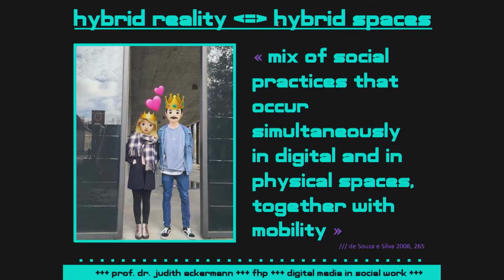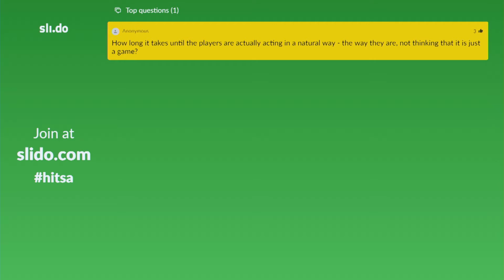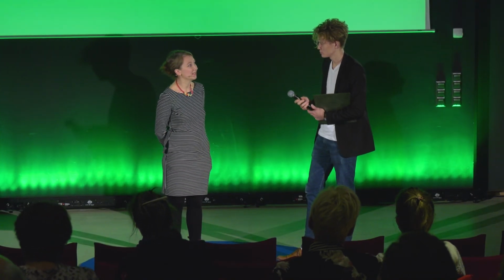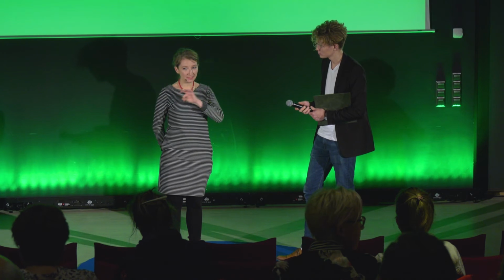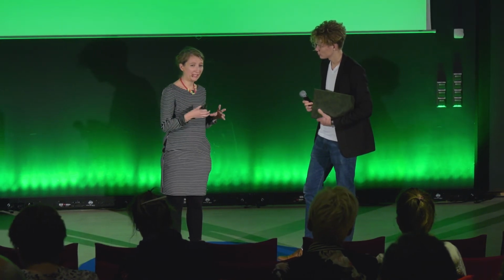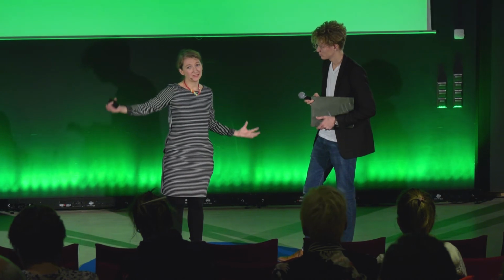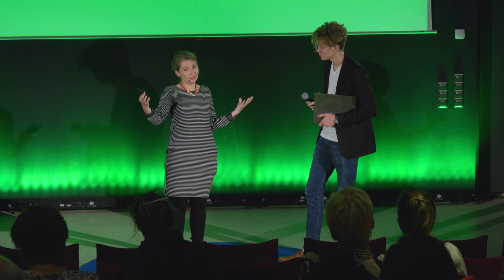Designing Hybrid Reality Games for Educational Contexts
Prof. Dr. Judith Ackermann, Fachhochschule Potsdam
Hariduse Infotehnoloogia Sihtasutus (HITSA)
Seminaril Võrgustik Võrgutab:
Uus tehnoloogia on tavapärane, uus mõtteviis on haruldane